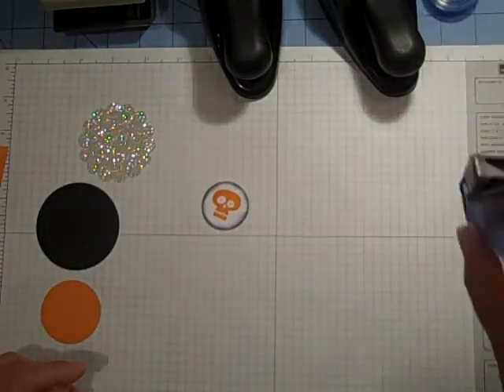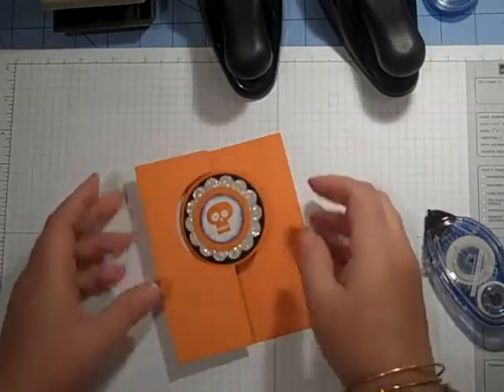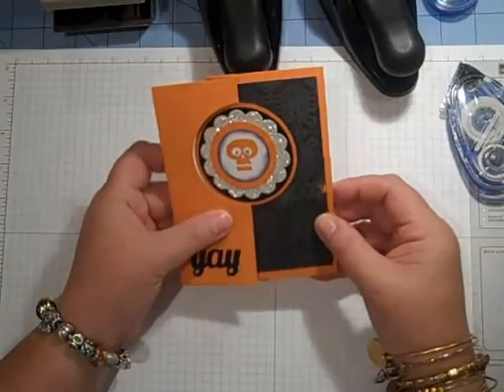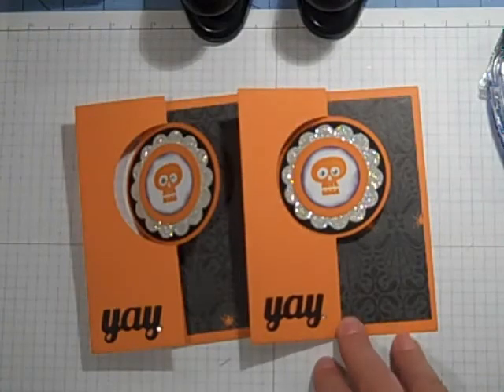Episode #410 ~ S/Up! Hallween Hello Card using the Thin-lits Circle Die.